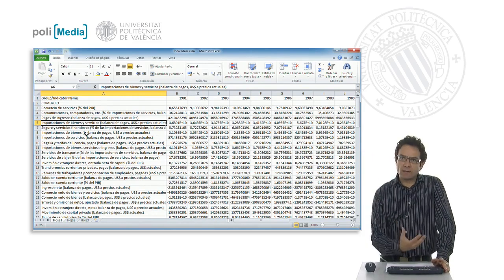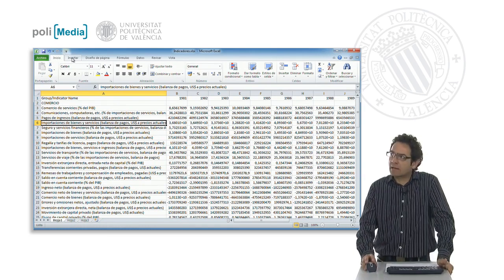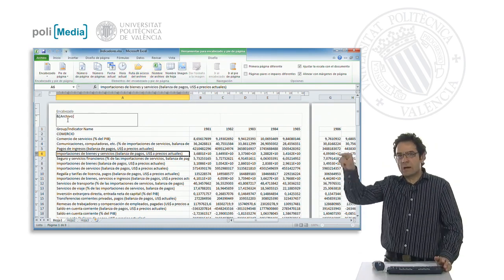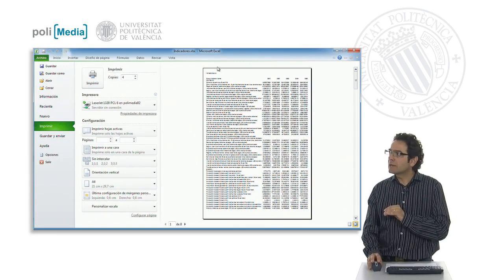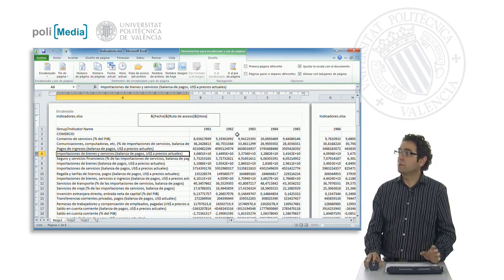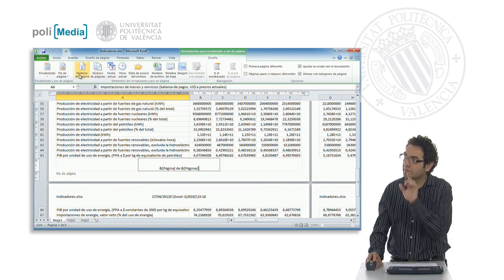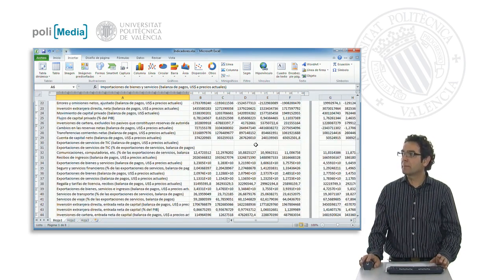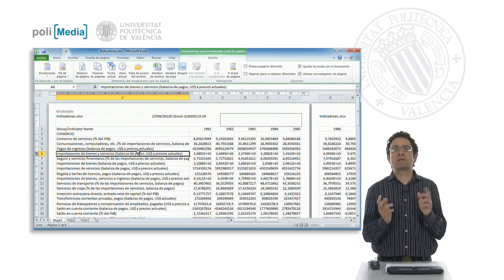Header and footer | 162/170 | UPV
Título: Header and footer